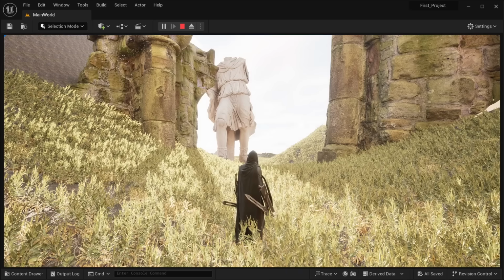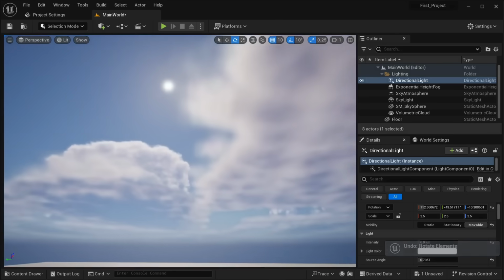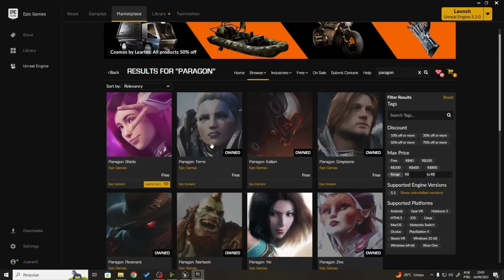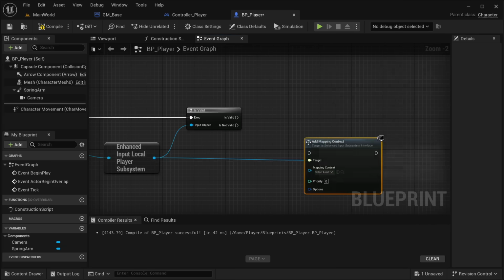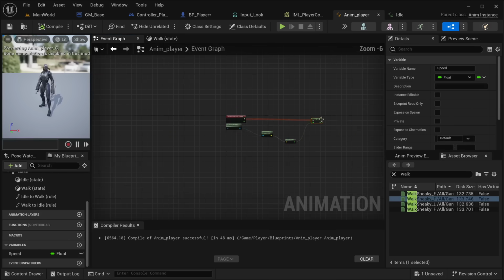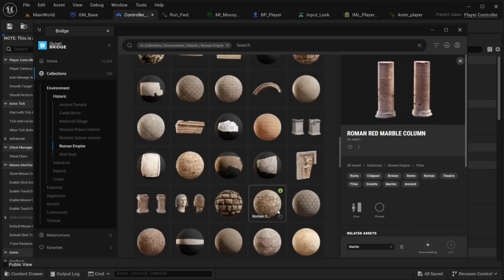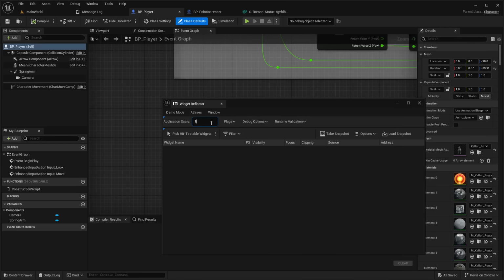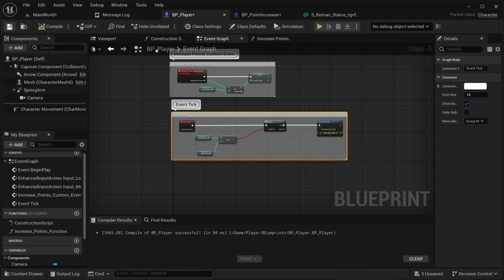Full Beginner's Guide to Unreal Engine 5.3!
In this comprehensive YouTube video, we leave no stone unturned as we guide beginners through the fundamentals of Unreal Engine 5.3. Here's a snapshot of what you'll find:

🔍 Exploration of Unreal Engine Interface: Dive into the heart of Unreal Engine with a detailed tour of its user-friendly interface. Understand where to find essential tools and features.

🛠️ Blueprints Demystified: Unravel the magic of Blueprints, Unreal Engine's visual scripting system. Learn how to create gameplay elements without delving into complex code.

🌐 Level Design Techniques: Master the art of level design with practical tips and techniques. Create stunning environments that serve as the backdrop for your game.

🎮 Character Creation Basics: Get hands-on with character creation. Understand the process of bringing characters to life, from modeling to animation.

💡 Lighting and Effects: Elevate your game's visual appeal with insights into lighting and special effects. Learn how to create immersive and visually stunning experiences.

🎬 Cinematics and Sequencer: Unleash the power of Unreal Engine's Sequencer for creating dynamic cinematics. Transform your game into a cinematic masterpiece.

🌟 Why Watch Our Guide? 🌟

🔹 Comprehensive: Covering all aspects, from interface navigation to advanced features.
🔹 Beginner-Friendly: Tailored for those new to Unreal Engine, ensuring no one is left behind.
🔹 Hands-On Demos: Practical demonstrations to reinforce theoretical knowledge.
🔹 Up-to-Date: Relevant to Unreal Engine 5.3, providing the latest insights and features.

🚀 Ready to Create Your Own Epic Games? 🚀

Whether you're a gaming enthusiast or aspiring game developer, this guide equips you with the foundational knowledge needed to navigate Unreal Engine 5.3. Don't miss out—watch the full video now and start turning your gaming dreams into reality! 🎮💫